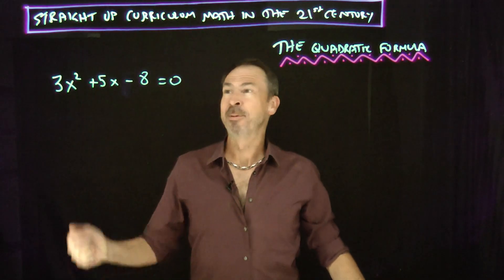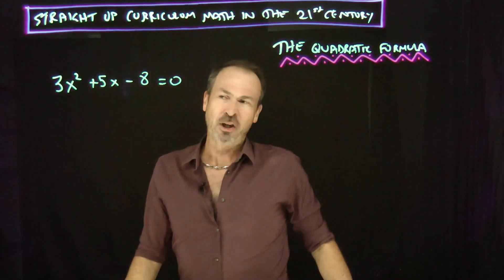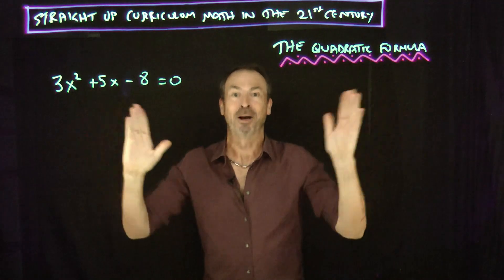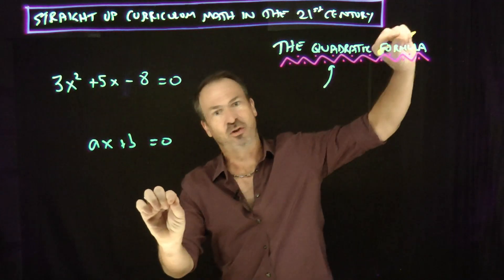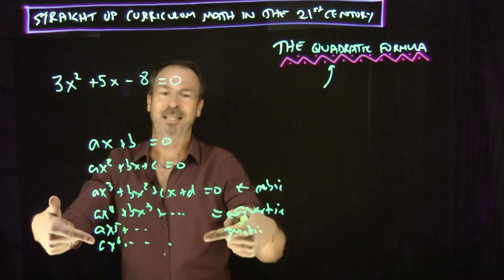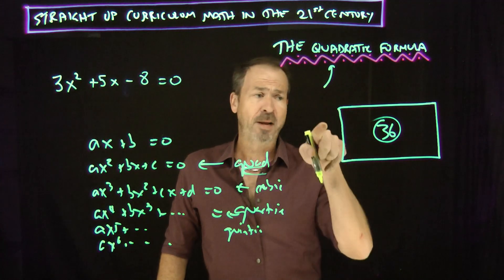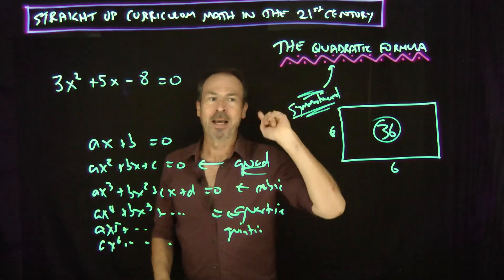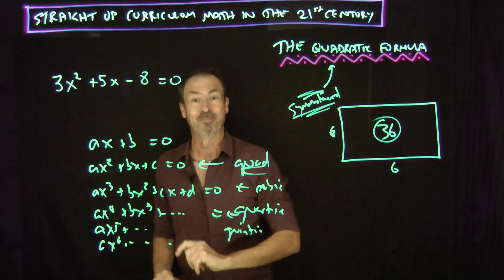Straight Up Curriculum Math for the 21st Century_ The Quadratic Formula Part 1 of 4